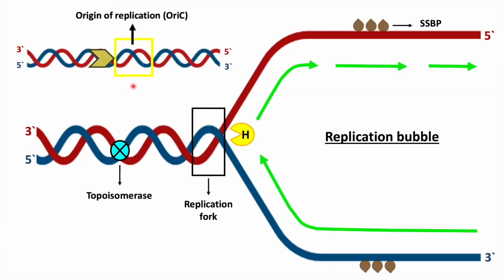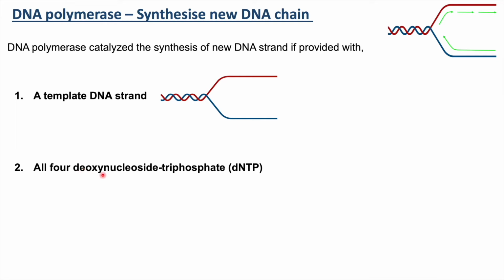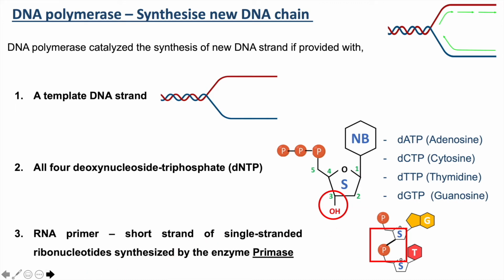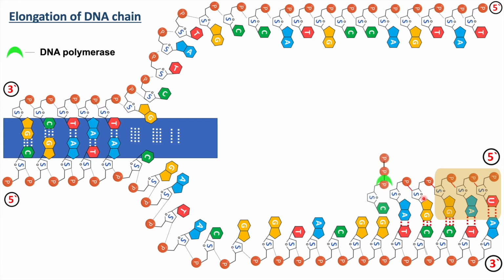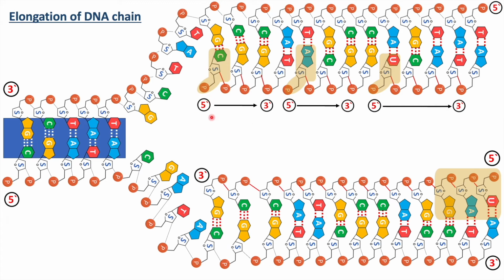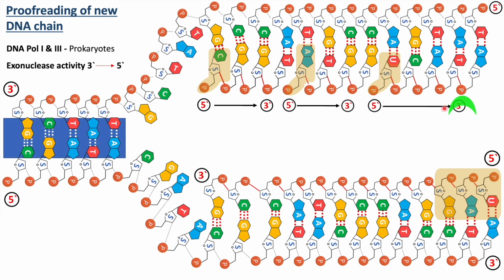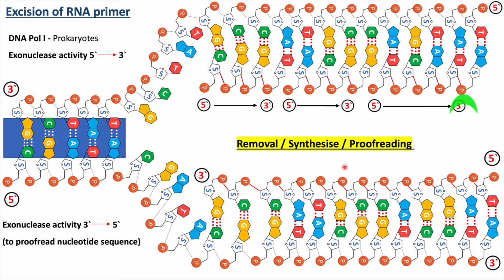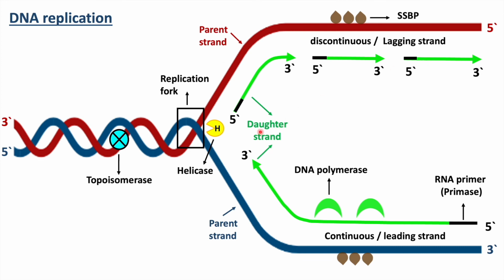DNA Replication - Elongation | Leading vs Lagging strand | What are Okazaki Fragments?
This video provides a tutorial on DNA replication. DNA replication occurs in three stages, initiation, elongation and termination. DNA replication is initiated by recognising the site of origin of replication. Helicase enzyme unwinds the DNA strand by breaking hydrogen bonds and new DNA strand is synthesized with the help of enzyme DNA polymerase. Two new DNA strands are synthesized, and they are called as leading/continuous and lagging/discontinuous strand. Discontinuous strand has okazaki fragments which are then sealed with the help of DNA ligase enzyme.

1. Role of DNA polymerase in synthesizing new strands
2. Different forms of DNA polymerase enzymes
3. Role of RNA primer in DNA replication
4. How do DNA polymerase excise RNA primer and proofread the nucleotide sequence?
4. What are Okazaki fragments?
5. How does DNA ligase enzyme function?